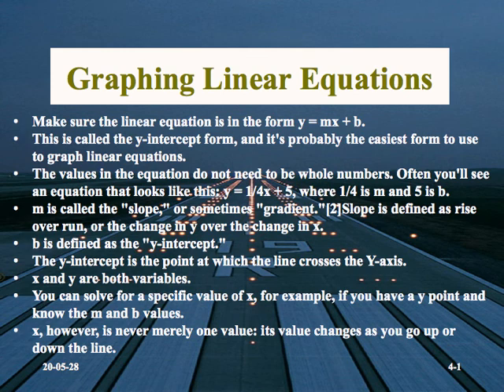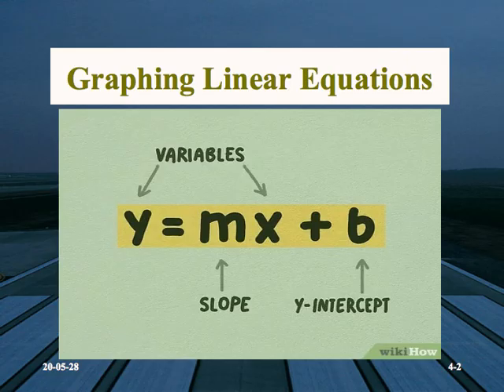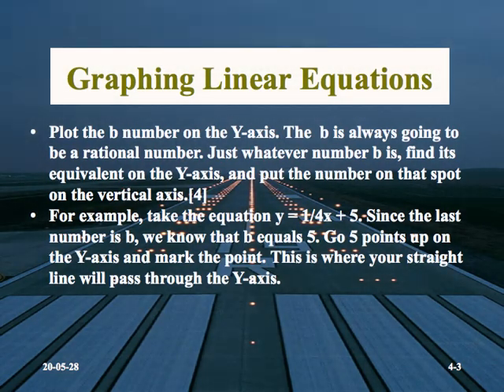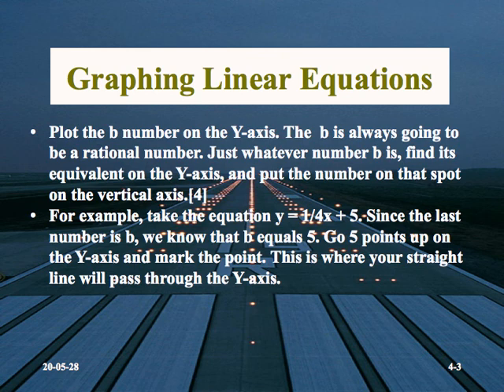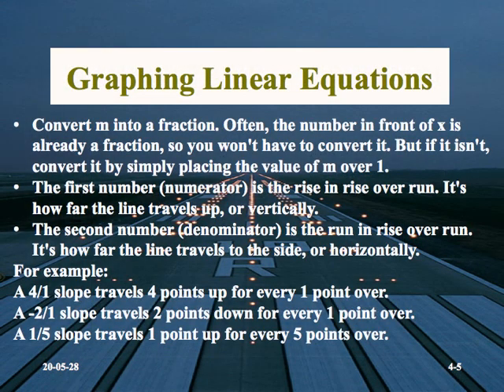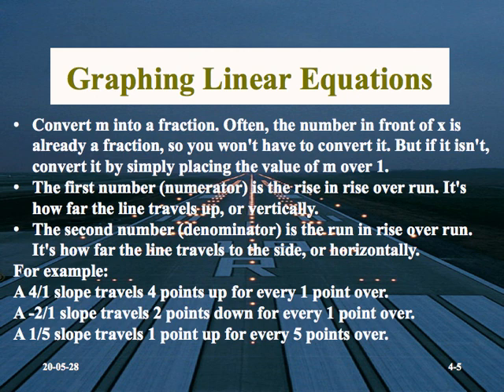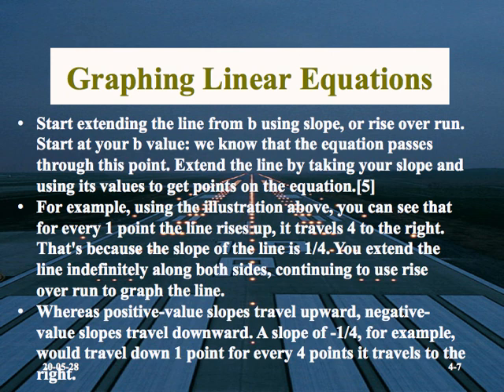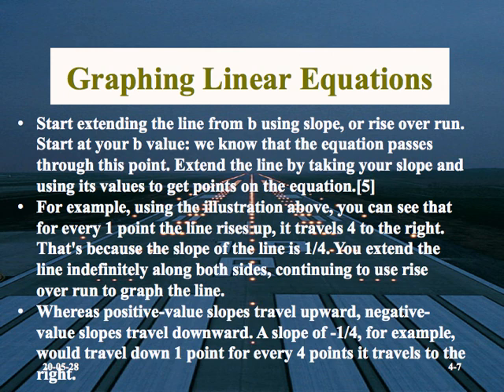Graphing Linear Equations